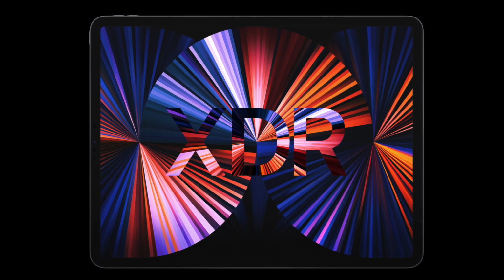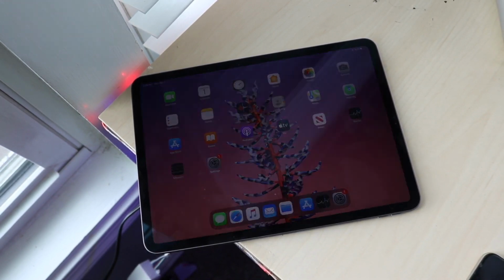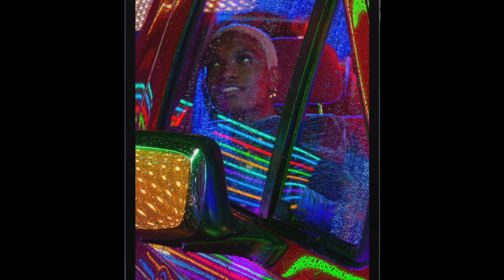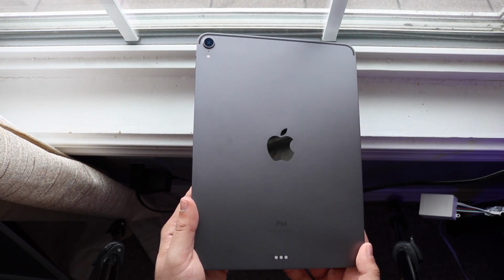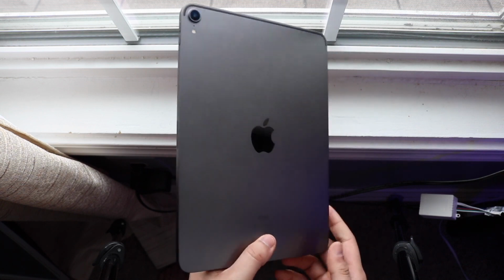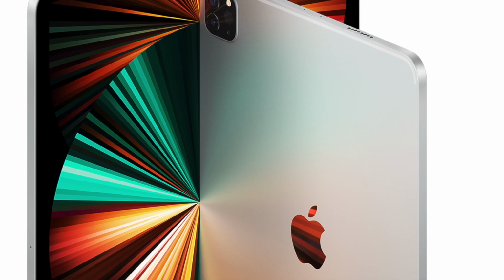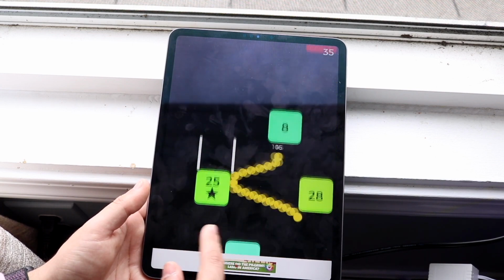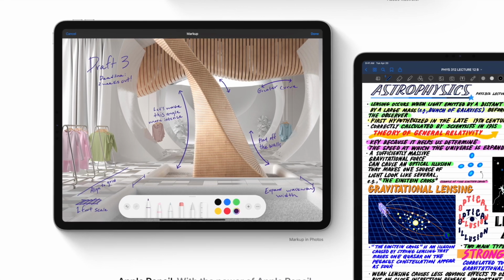M1 iPad Pro Vs iPad Pro 3rd Generation! (Quick Comparison)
The M1 iPad Pro just came out, so let's see how it compares against the iPad Pro 3rd Generation in this quick comparison